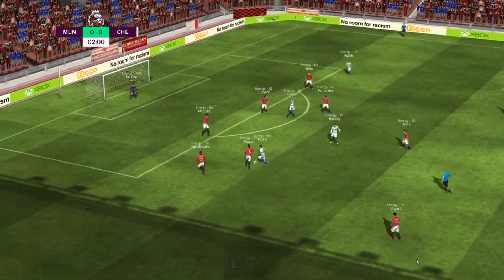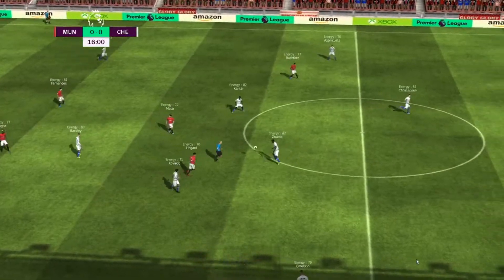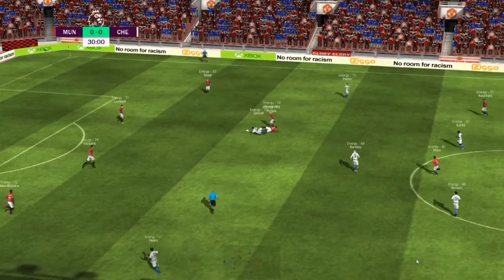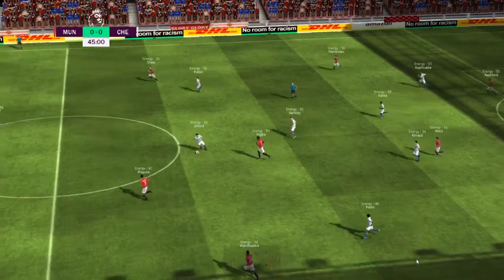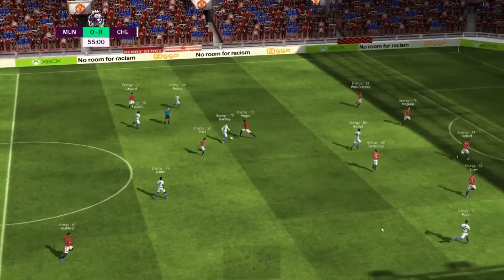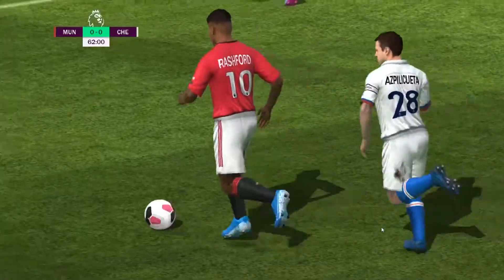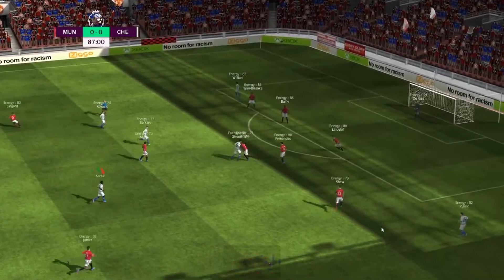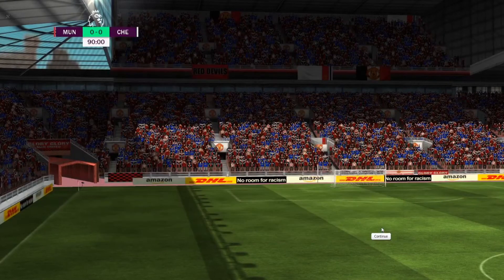FIFA Manager 14 Season 2020 -Manchester United v Chelsea - Premier League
Hello everyone... welcome to the series of FIFA Manager 14 Season 2020 Gameplay Let's play video.. in this video Manchester United is facing Chelsea in Premier League

FIFA Manager 14 is the last instalment of the FIFA Manager franchise, where you take the helm of a soccer club and lead it to the top.